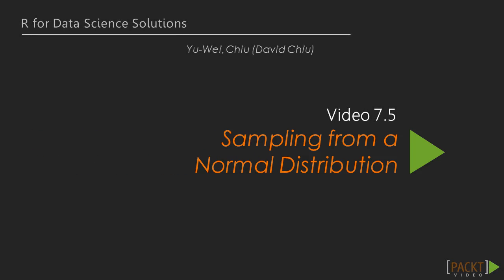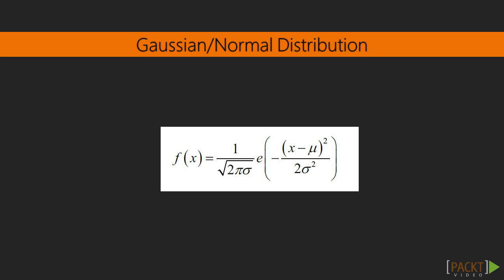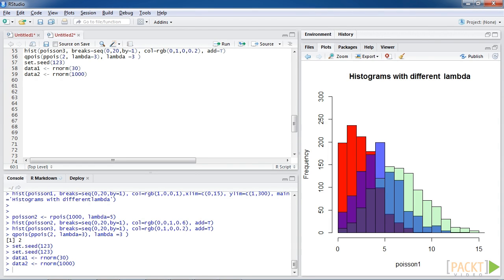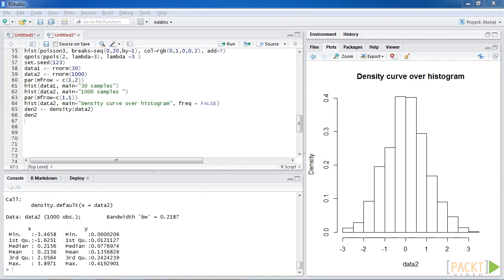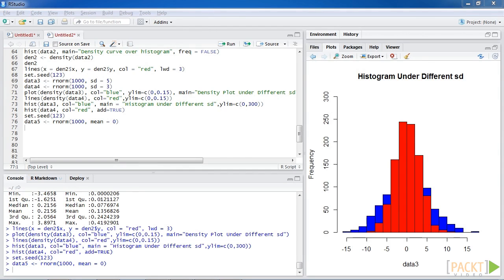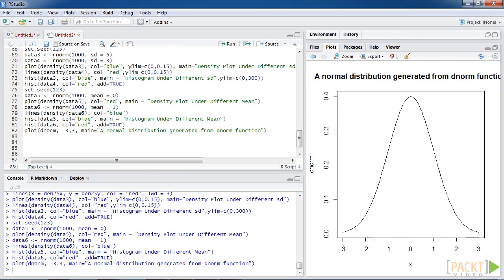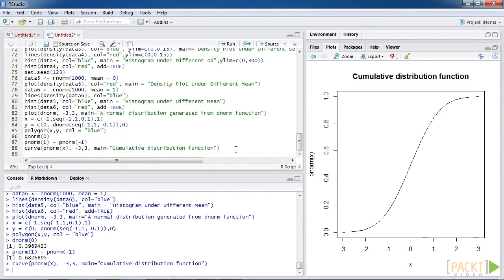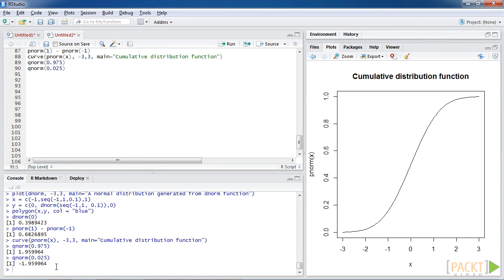061 Sampling from a Normal Distribution